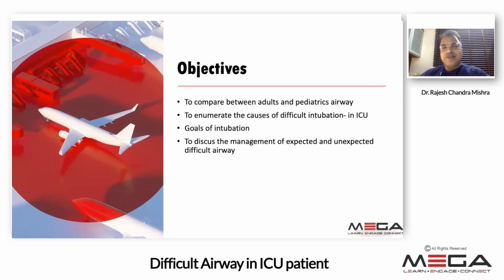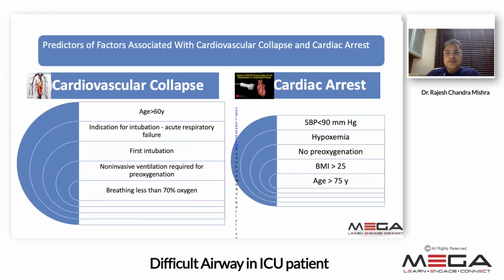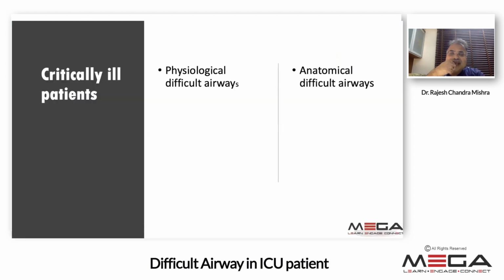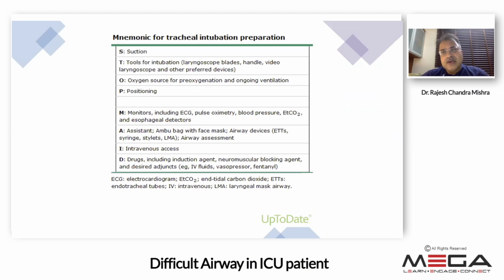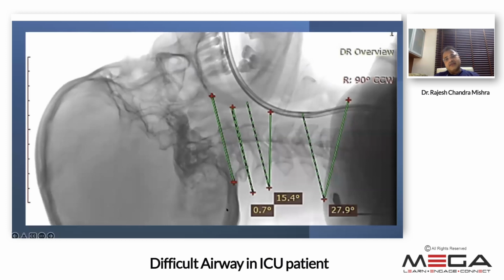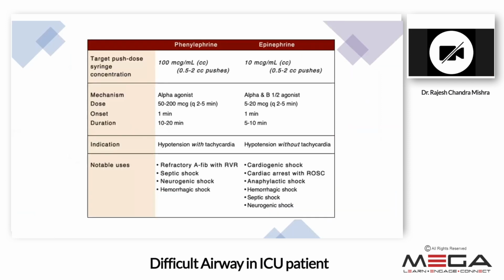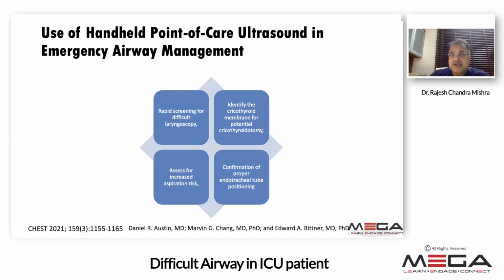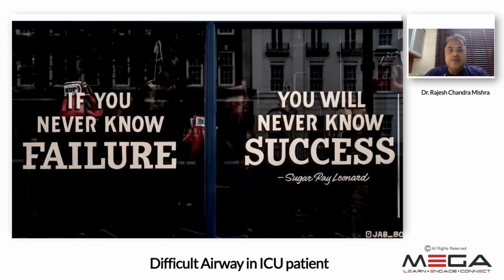Difficult Airway in ICU Patients Dr. Rajesh Chandra Mishra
Dr Rajesh Chandra Mishra
MBBS! MD(Medicine )! FNBCCM!
EDICM ! FCCM ! FCCP ! FICCM ! FICP !
Honorary consultant intensivist & INTERNIST  &  Sleep Apnea
Director critical care & ICU services
Khyati multispecialty Hospitals Ahmedabad
President- ISCCM .
Chancellor - ICCM
National representative India- ESICM
In this lecture, he elaborated about and explained how to manage difficult airways in the intensive care unit.